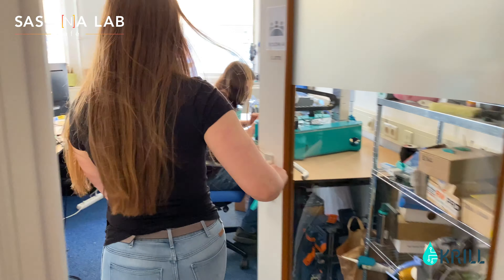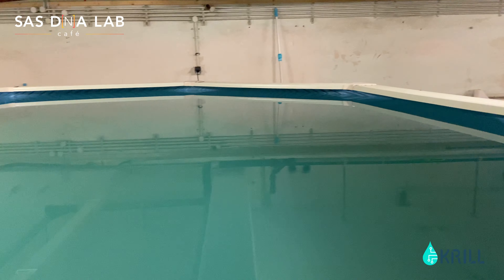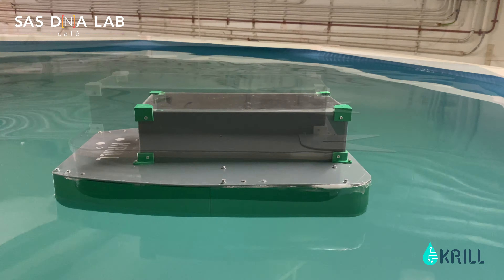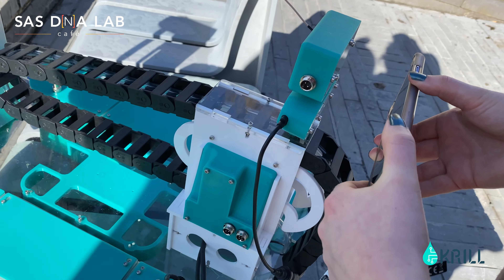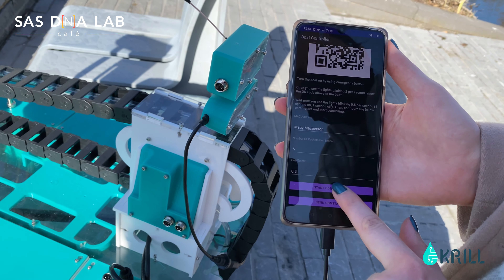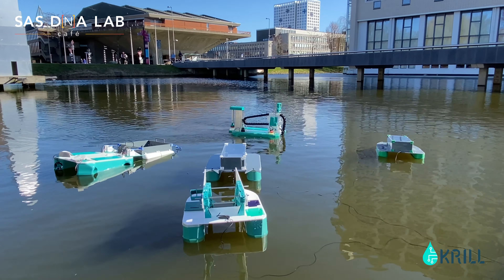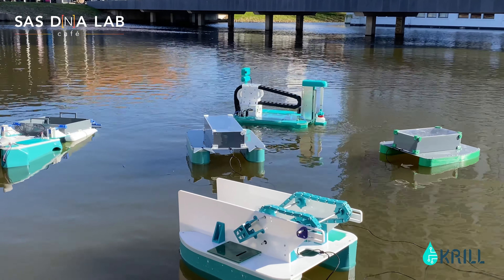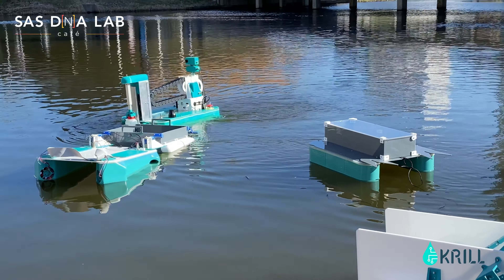Project Krill - Intelligent robotics: Measure, model & improve water quality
How to measure, model and improve water quality? That's what Krill is all about. Krill is one of the student projects which recently participated in the Minor Robotics of TU Delft and became a partner of SAS D[N]A Lab. The Krill team is developing a collection of multi-purpose robots which are able to collect, transport and sense different types of waste on water surfaces, such as duckweed, plastic and other debris. The aim is to measure, model and improve water quality, with the help of a swarm of autonomous small boats. Like to know more? Check out the video or watch their presentation during SAS Open D[N]A Café on March 4